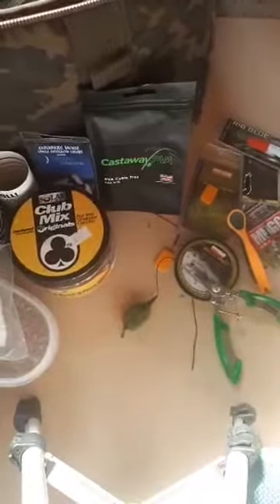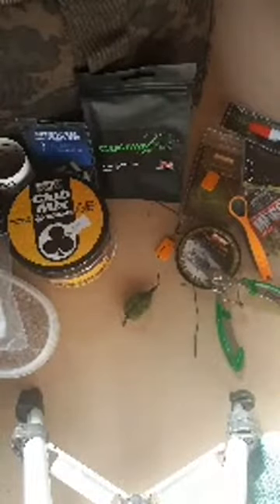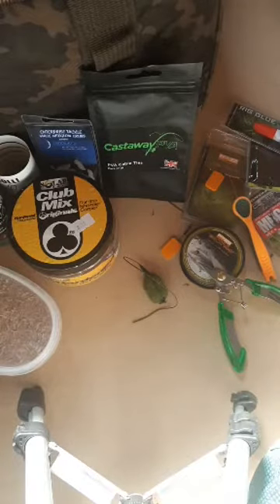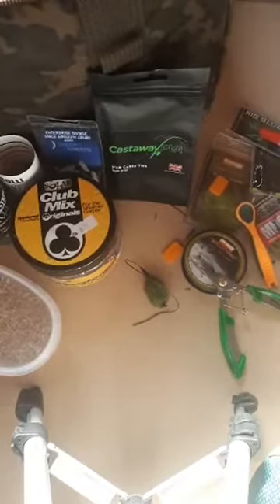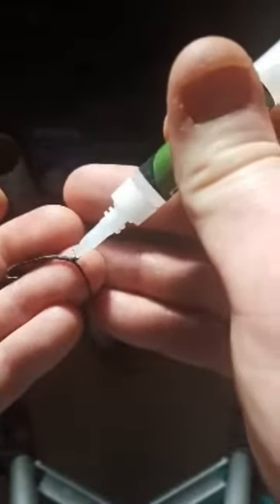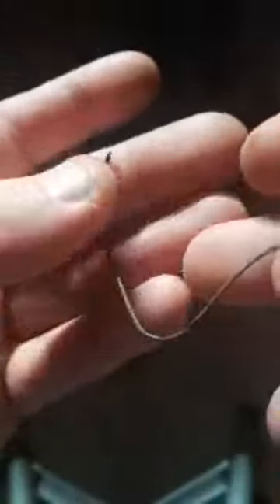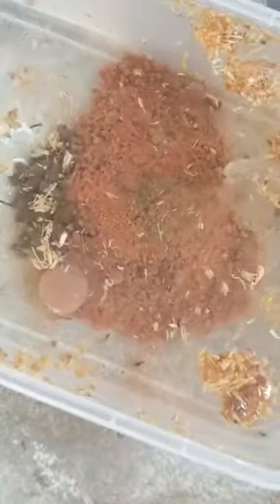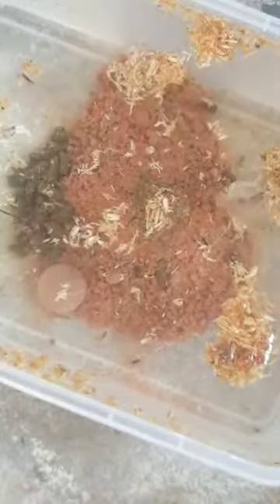Live | pva bag demo video during lockdown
PVA Bag with easy to change inline drop off system.

Uses PB Products Silk Ray Leader and Ridge Monkey Inline QC Swivels spliced and glued with Gardner Rig Glue.

An inline lead, sinking braid hooklink and hand sharpened Mugga hook make this a deadly combination.

Use the PVA Bag Loader to make perfect, consistent PVA Bags and quickly change to a new bag after every fish without stems.

Full rig demo including PVA Bag breaking down in water.